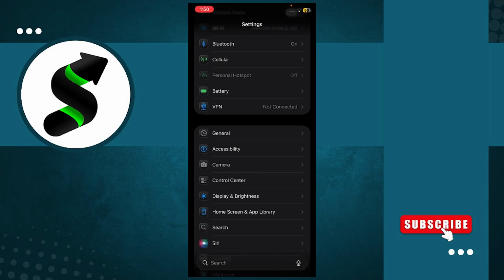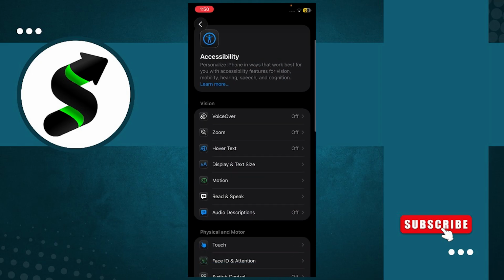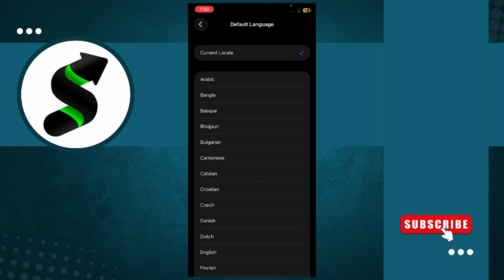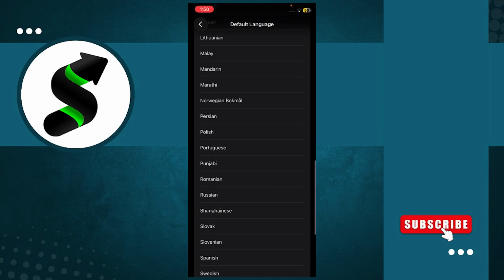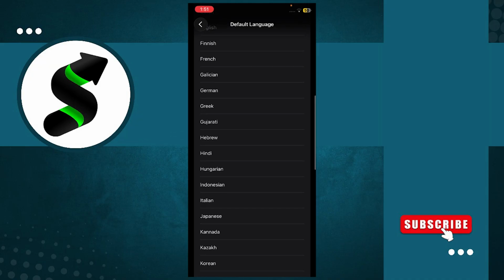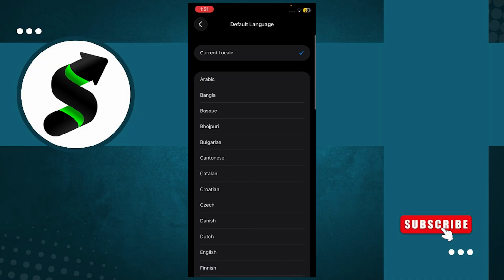How to Change Accessibility Default Language on iPhone – Step-by-Step Tutorial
How to Change Accessibility Default Language on iPhone is a simple tutorial showing you how to adjust language settings used by accessibility features on your iPhone. In this step-by-step guide, you'll learn where to find the relevant language and speech settings and how to select your preferred language for features such as VoiceOver and spoken content, depending on your iOS version. You'll also learn how to check voice and pronunciation options if your accessibility feature is speaking in the wrong language. The available settings can vary by iPhone model, iOS version, and installed languages, so some menus may look different on your device.